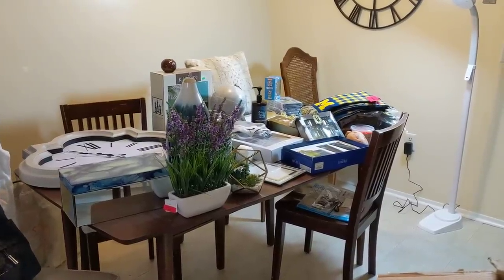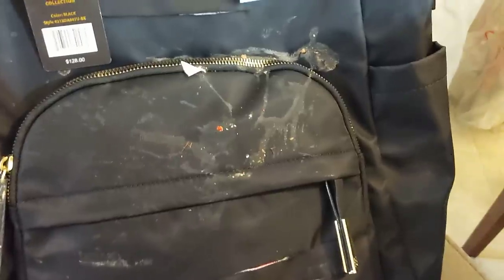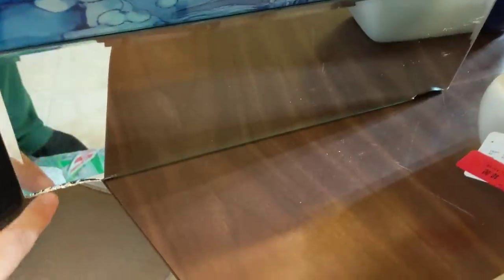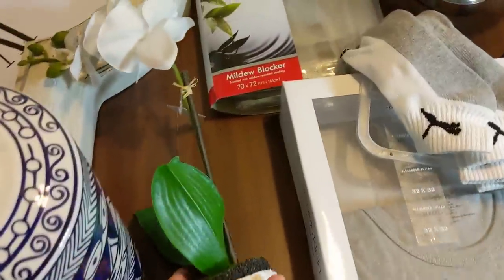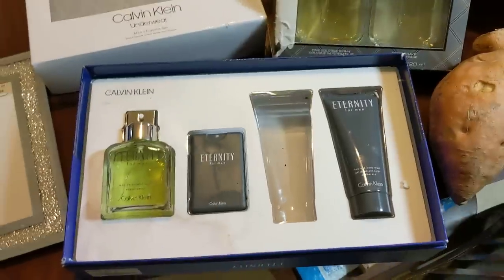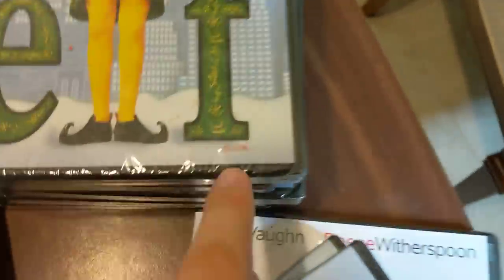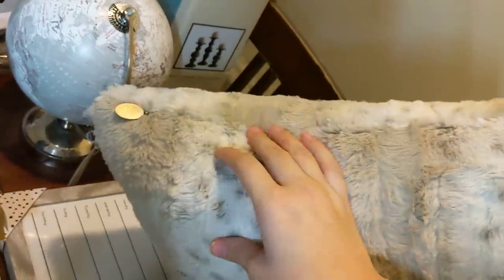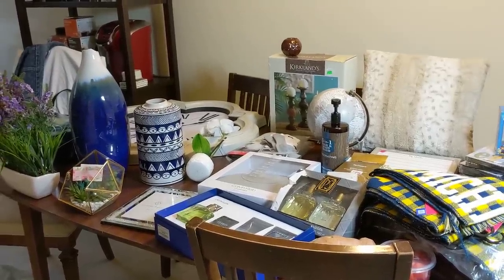AWESOME Dumpster Dive Home Decor Haul!